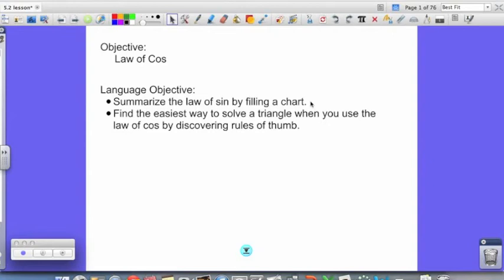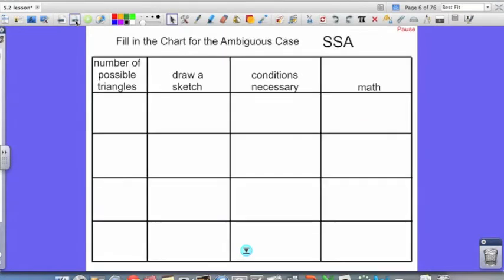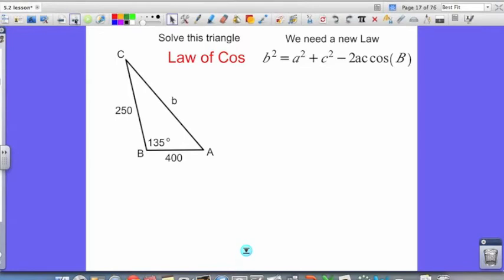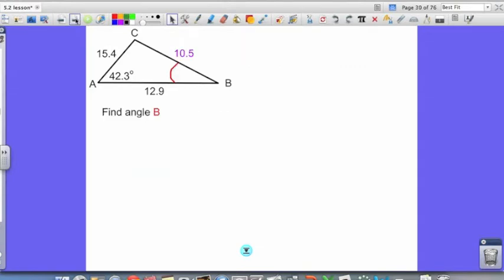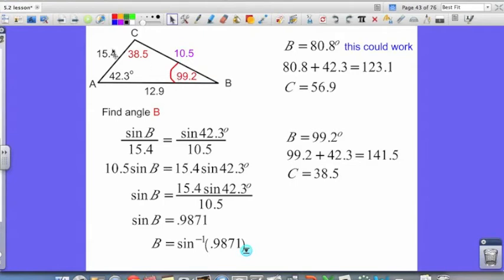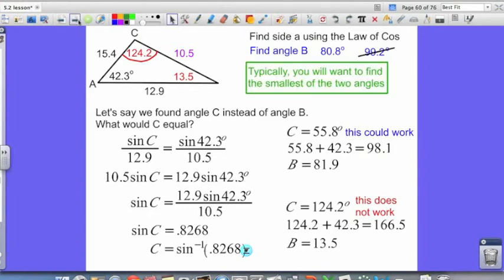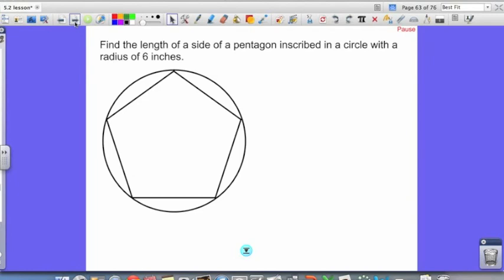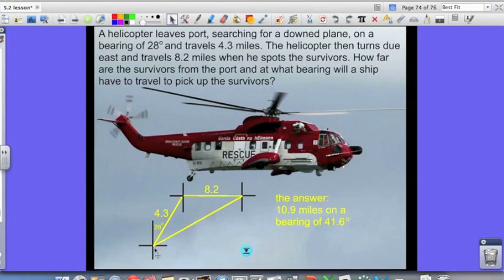5 2 Law of Cos movie